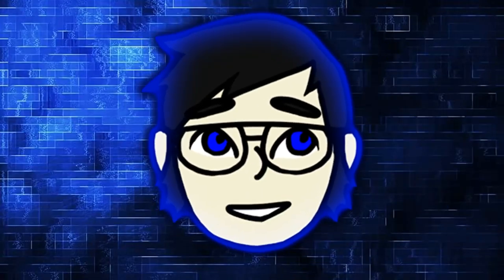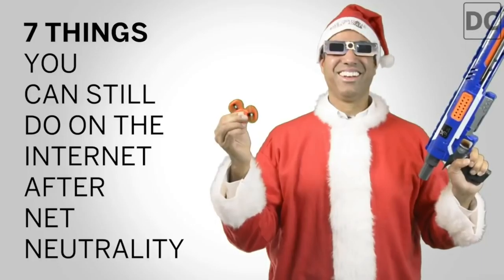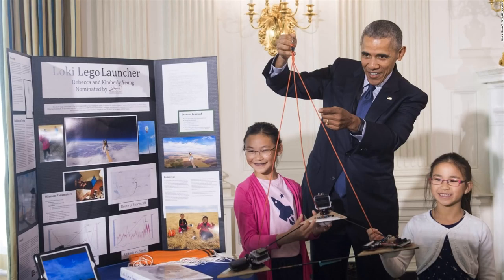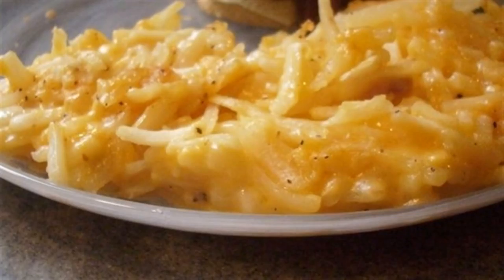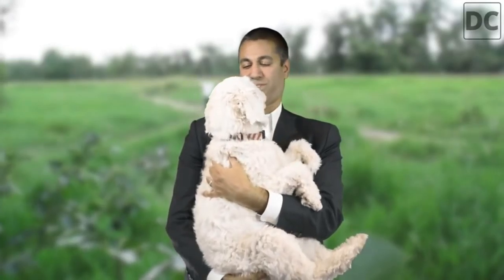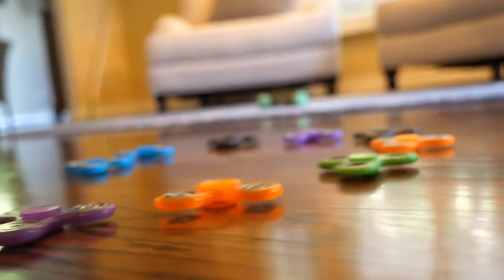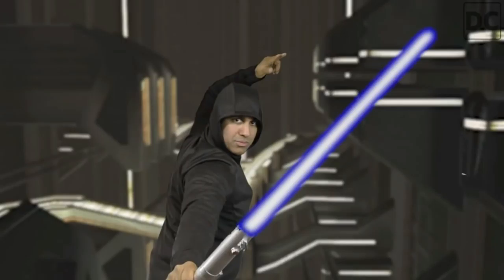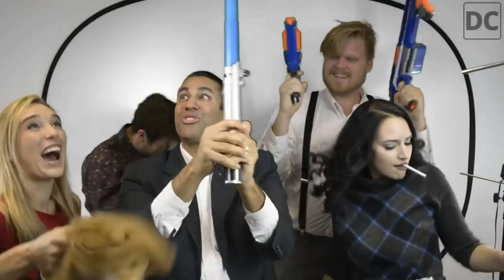7 Things You can do After Net Neutrality PSA (Reaction)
Ajit more like A-Sheet-HEad HAHA